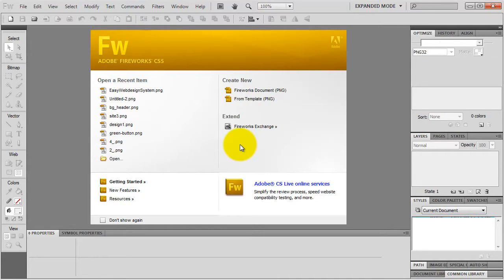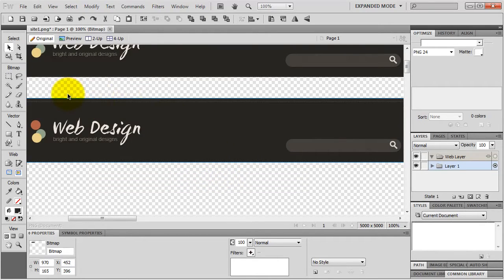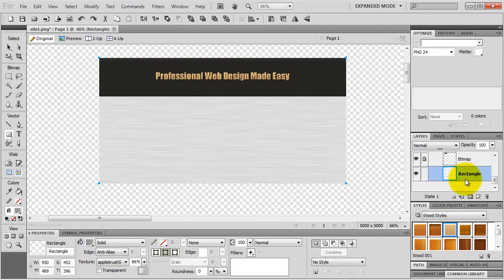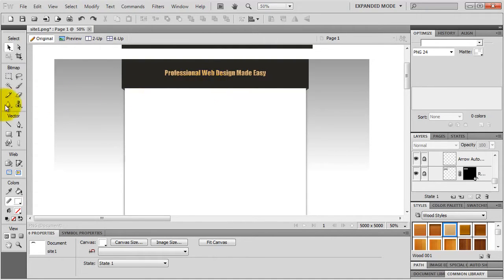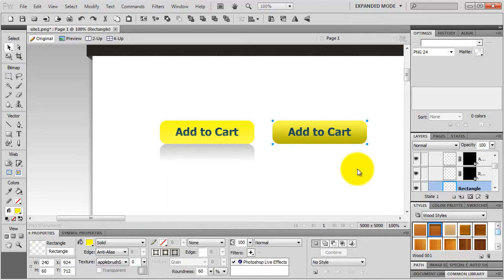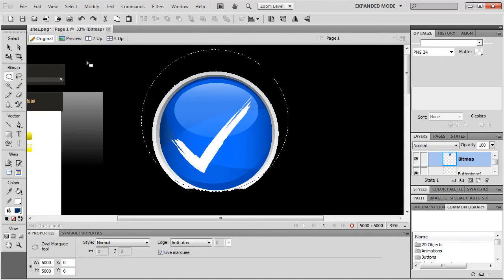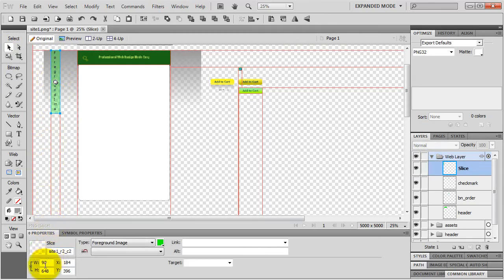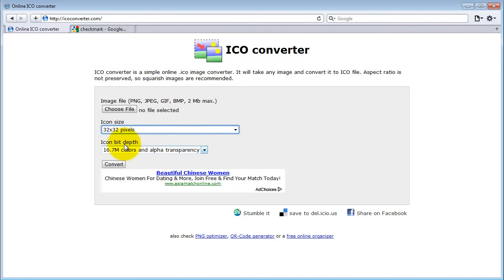How to Design a Website in Fireworks